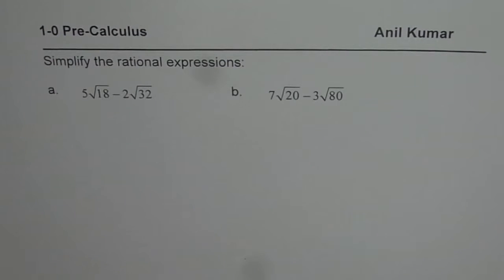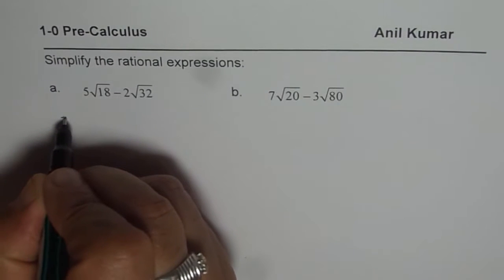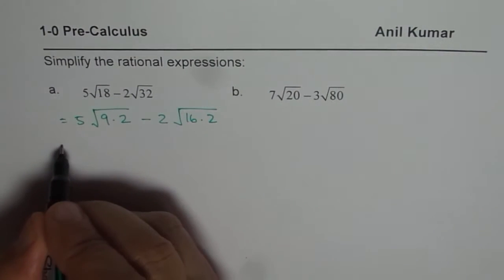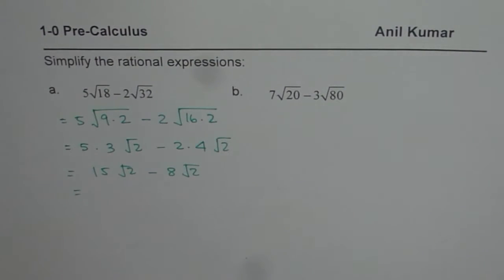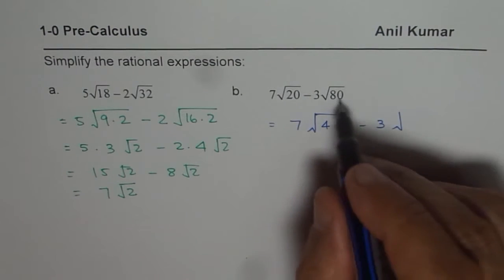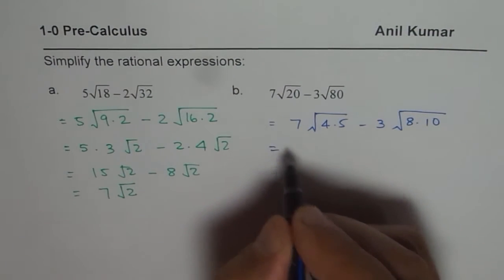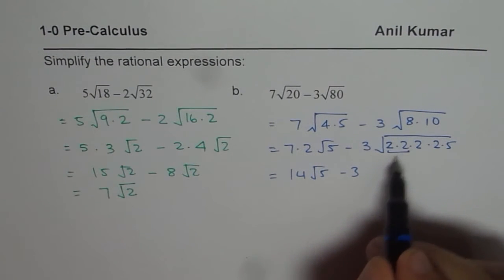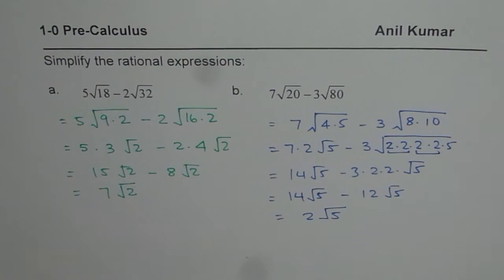How to Simplify Radical Expressions